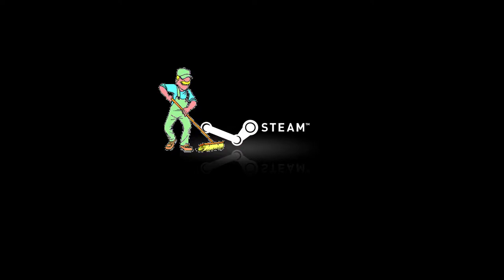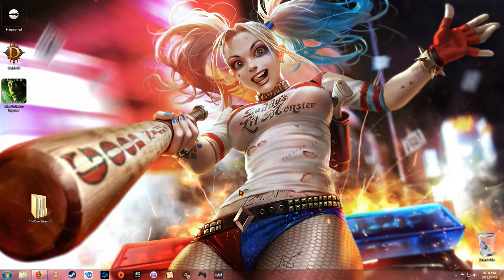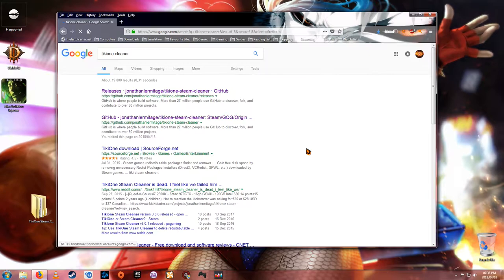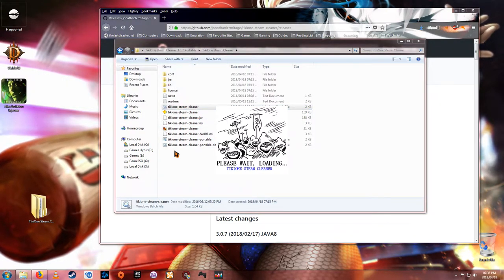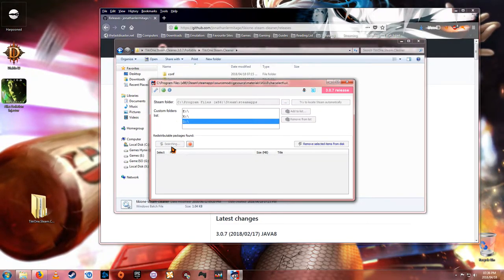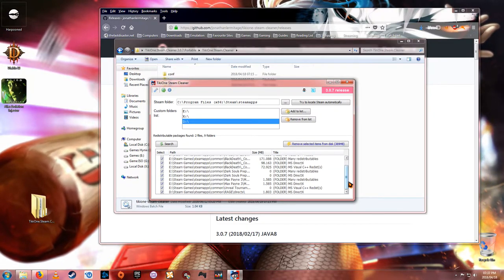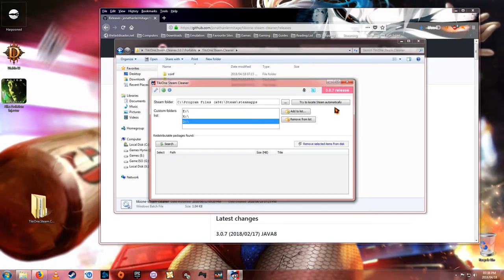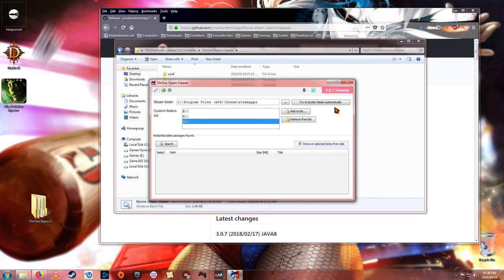Steam Cleaner - TikiOne | Save gigabytes of space! | Nookie Tutorial | 2018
You will surprised how much junk files Steam collects but fear not... the TikiOne Steam Cleaner is the solution to saving gigabytes of space!